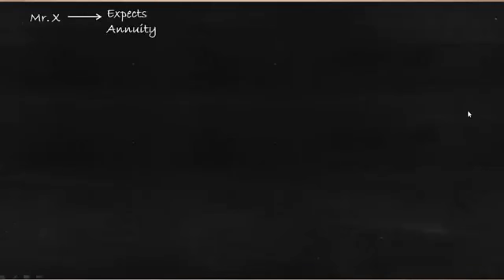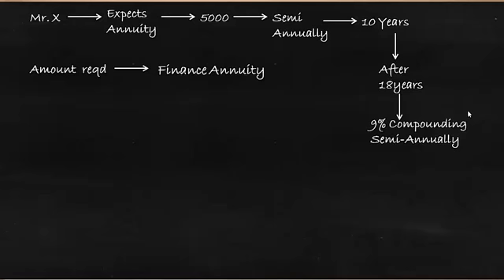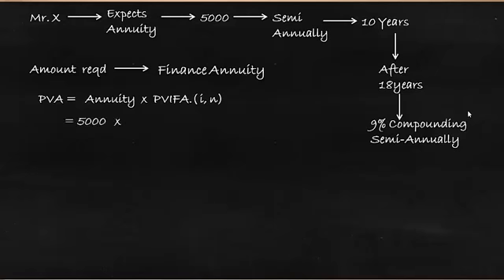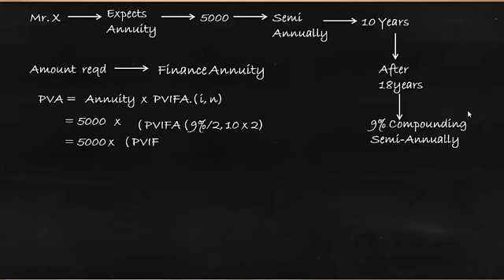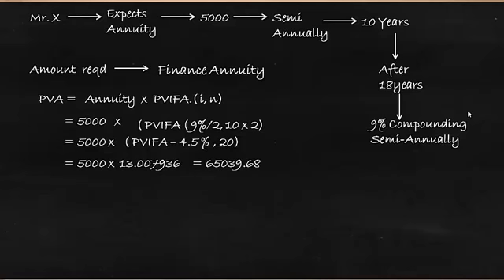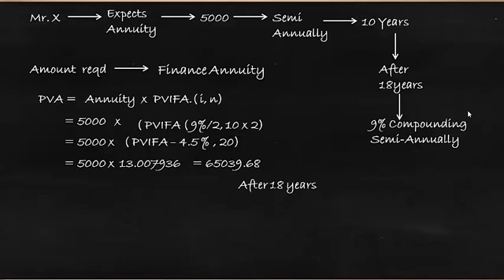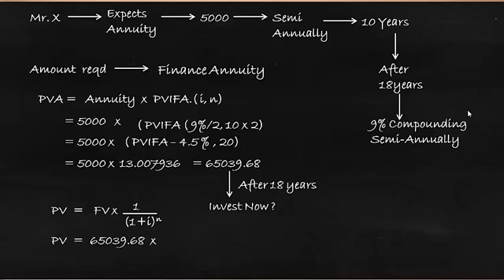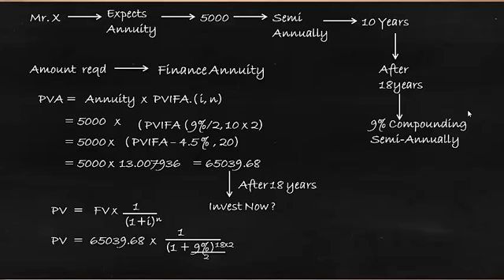Present Value of Annuity Case Study 1